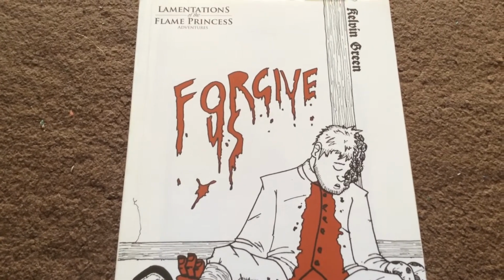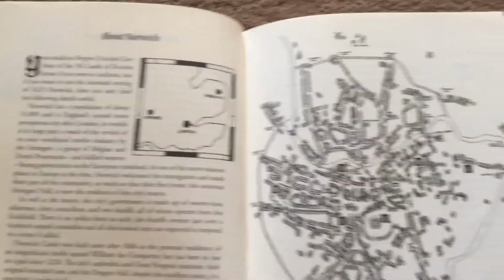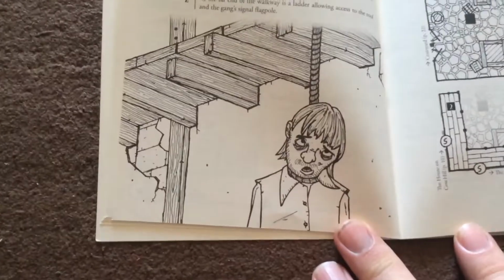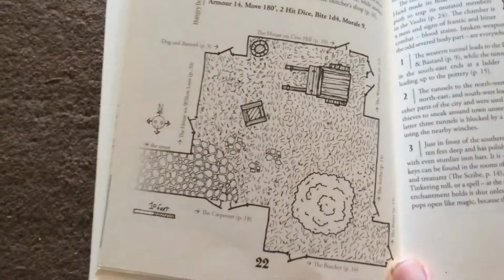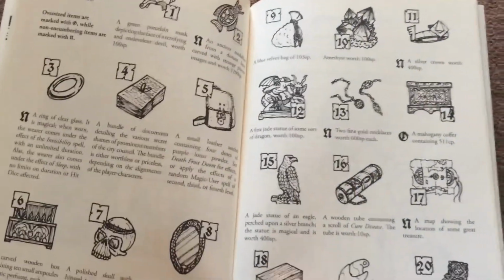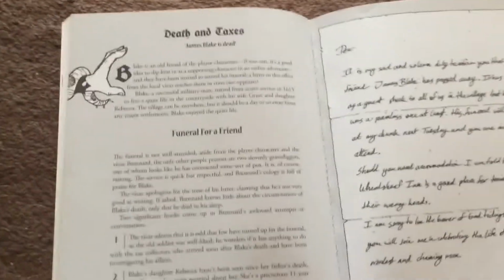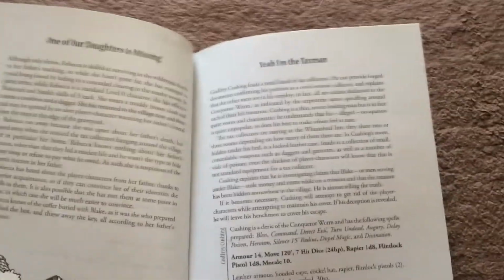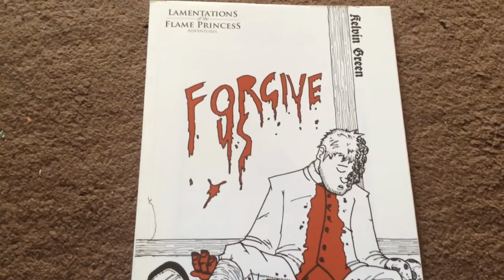Forgive Us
a module that could destroy your game world.
Fits well with any TSR based Old School RPG.